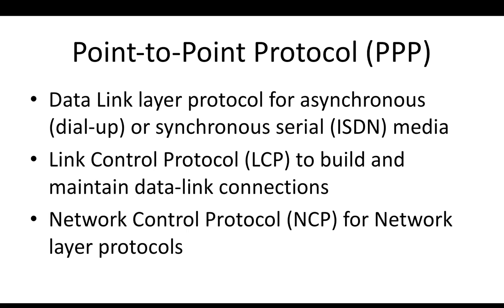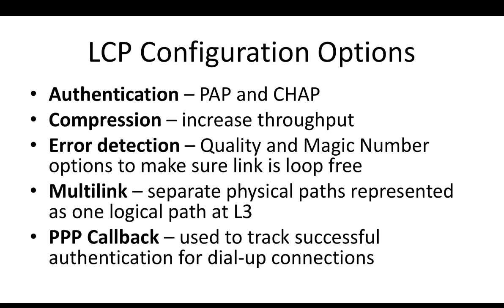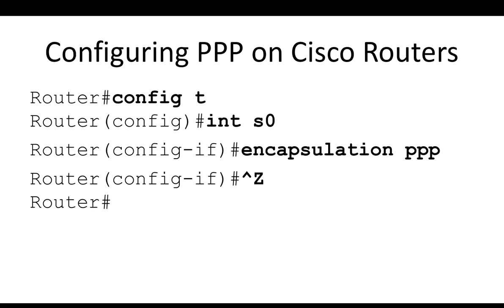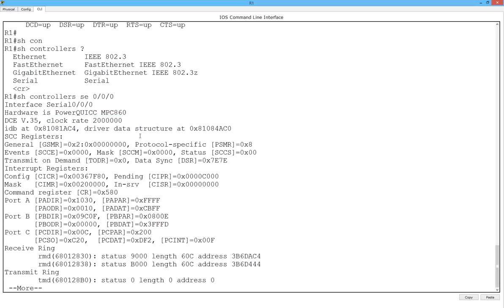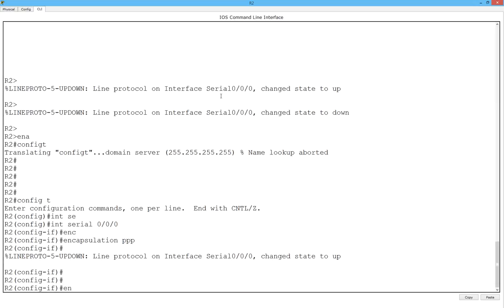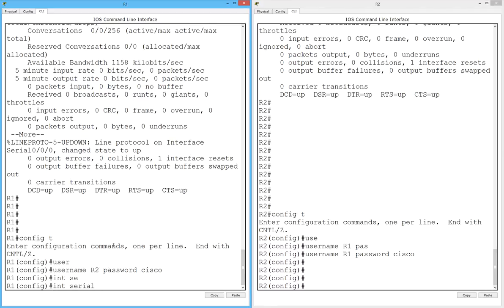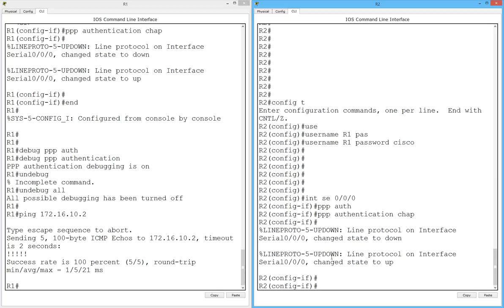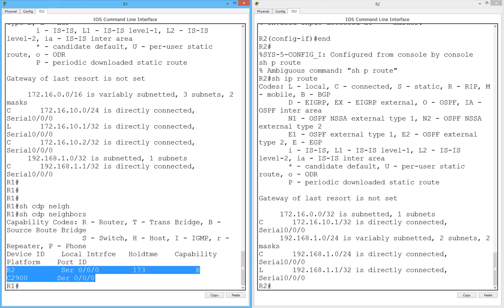08 Configuring HDLC and PPP - Adv. R&S